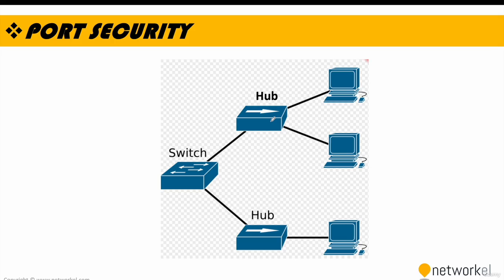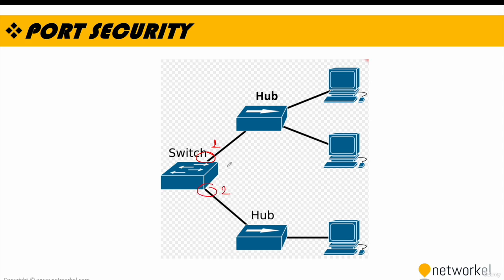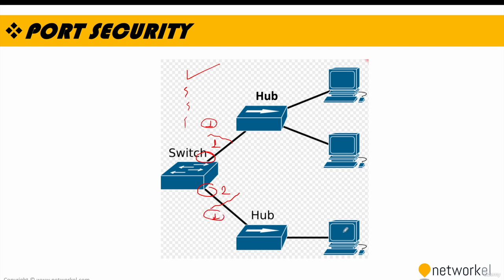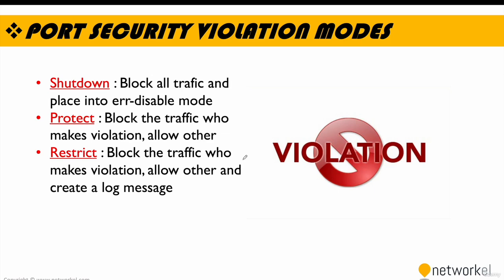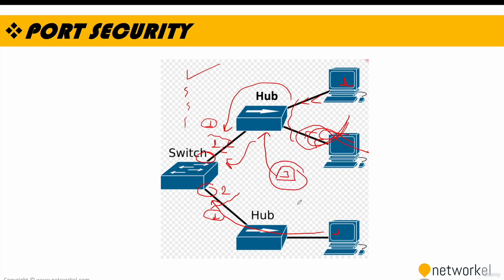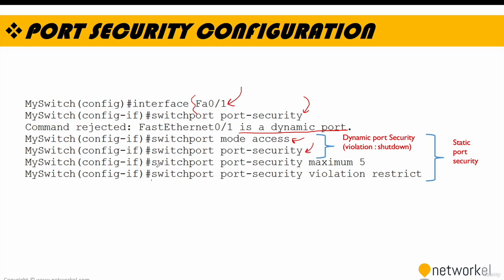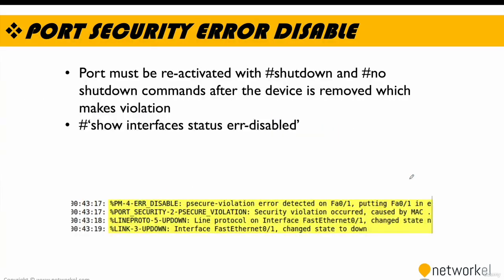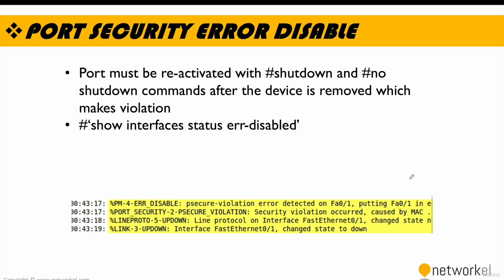40. Port Security.